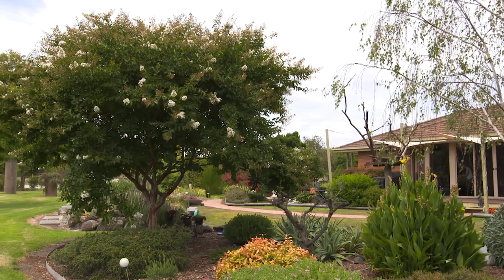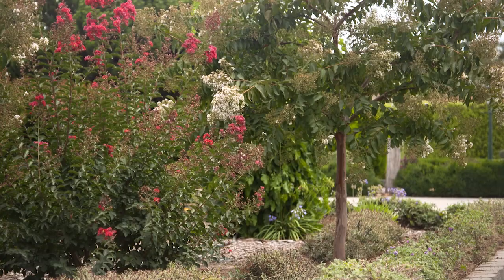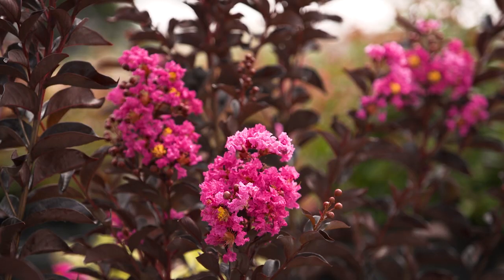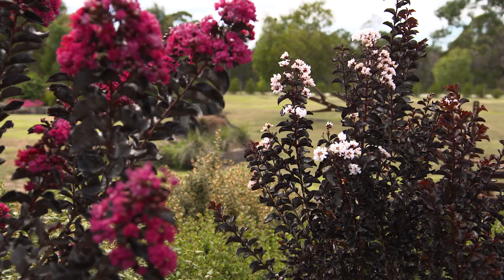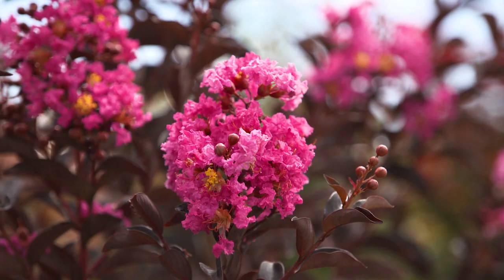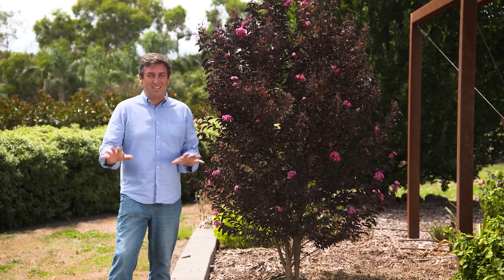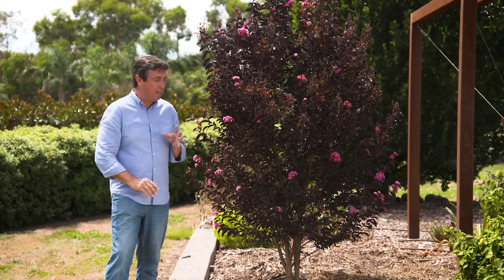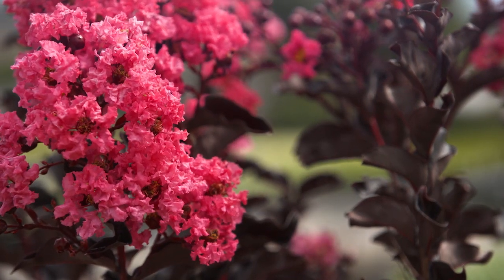The Garden Gurus - Diamonds in the Dark Crepe Myrtles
There are few plants that stand up to the Australian environmental challenges as well as Crepe Myrtles, and the stunning new Diamonds in the Dark collection is no exception.